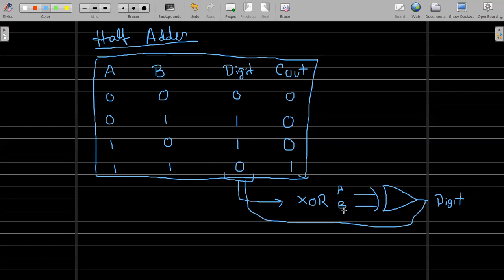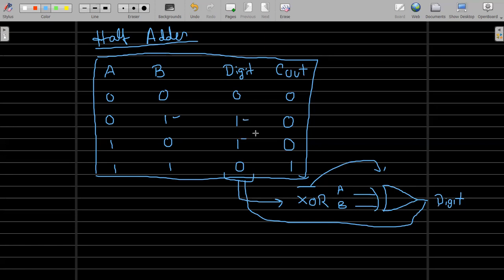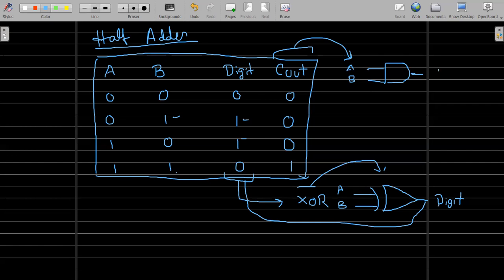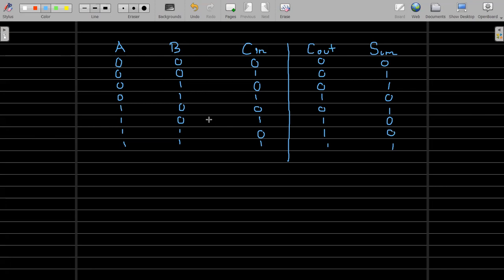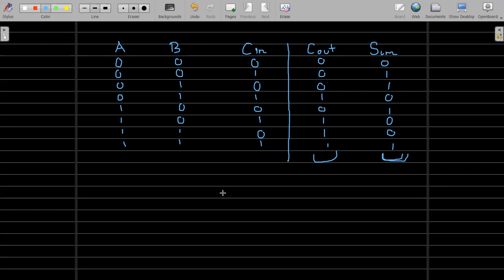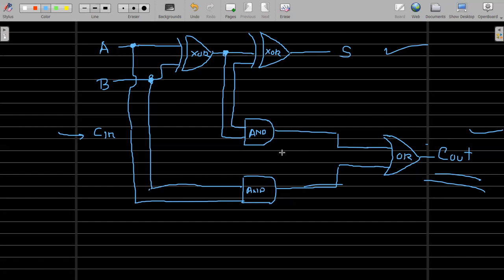A LEVEL COMPUTER SCIENCE 9618 HALF ADDER AND FULL ADDER LOGIC CIRCUITS BY MR SAEM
Part 1: Theory fundamentals
Chapter 2 Communication and networking technologies
Chapter 3 Hardware
Chapter 5 Processor fundamentals
Chapter 6 Assembly language programming
Chapter 11 Databases

Part 2: Fundamental problem-solving and programming skills
Chapter 12 Algorithm design and problem-solving
Chapter 13 Data types and structures
Chapter 15 Software development

Part 3: Advanced theory
Chapter 16 Data representation
Chapter 17 Communication and Internet technologies
Chapter 18 Hardware and virtual machines
Chapter 20 System software
Chapter 21 Security 386
Chapter 22 Artificial Intelligence (AI)

Part 4: Further problem-solving and programming skills
Chapter 23 Algorithms
Chapter 24 Recursion
Chapter 25 Programming paradigms
Chapter 26 File processing and exception handling
Chapter 27 Object-oriented programming (OOP)
Chapter 28 Low-level programming
Chapter 29 Declarative programming